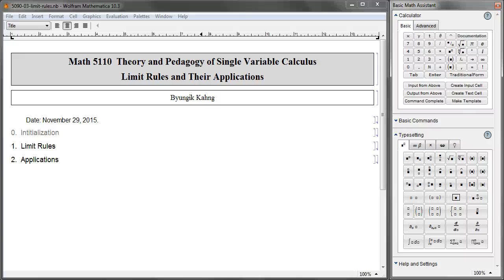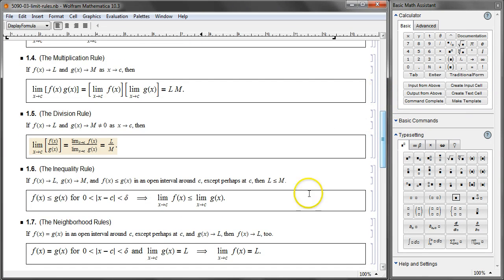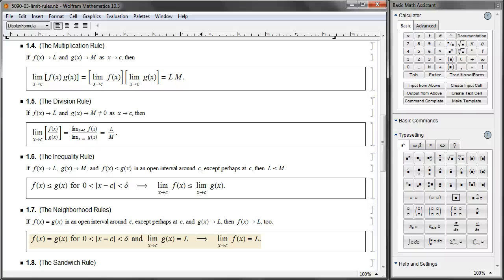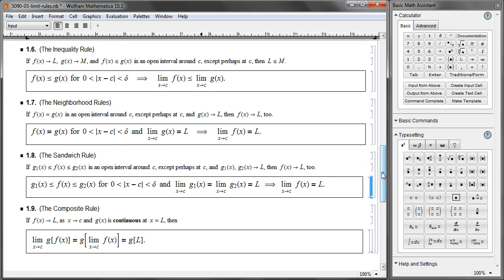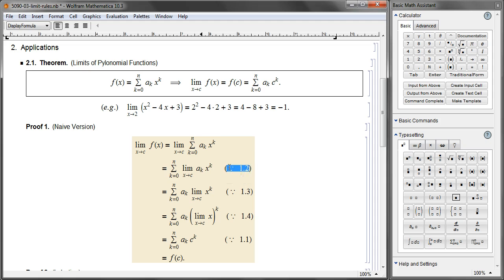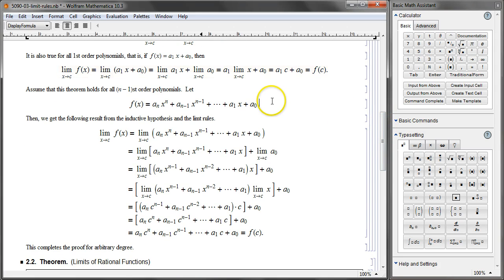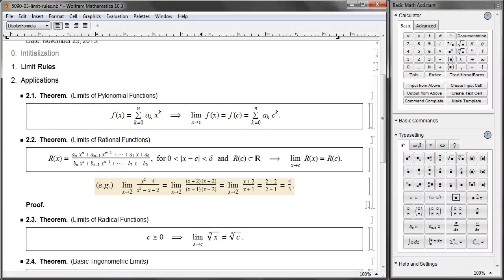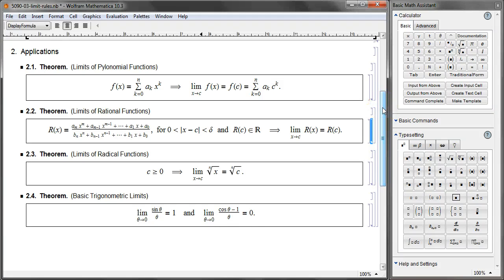5090 03 limits 1